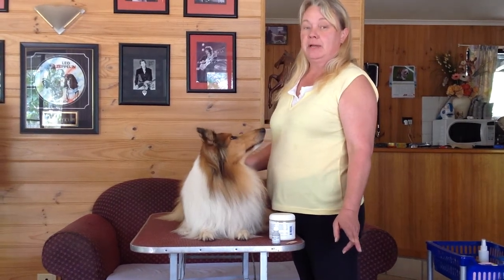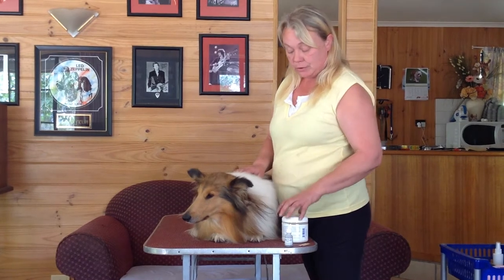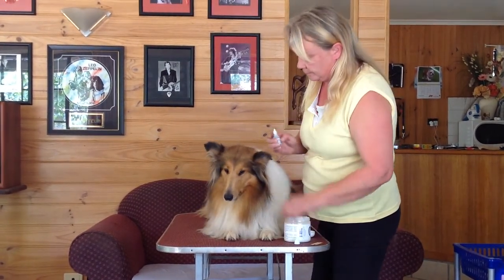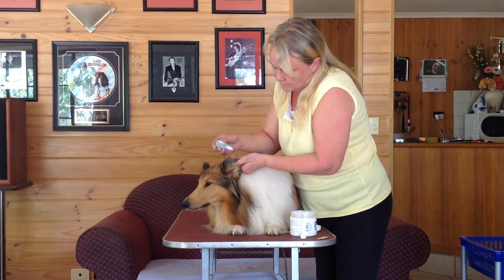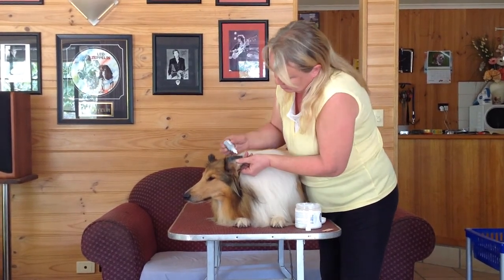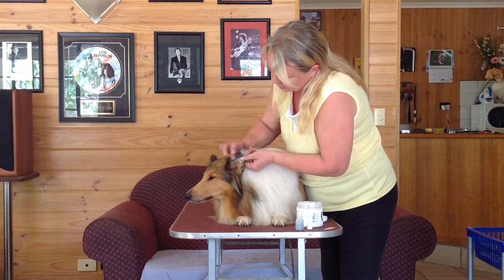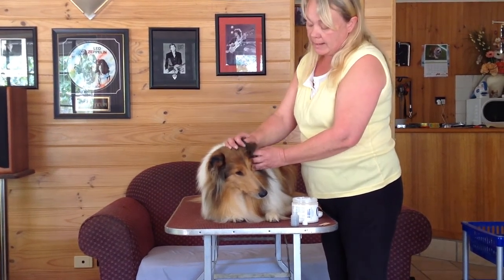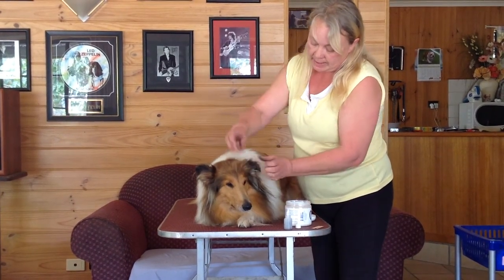Tungsten Video Guide - Crystal Canine Show Essentials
How to use Tungsten powder on dogs ears.